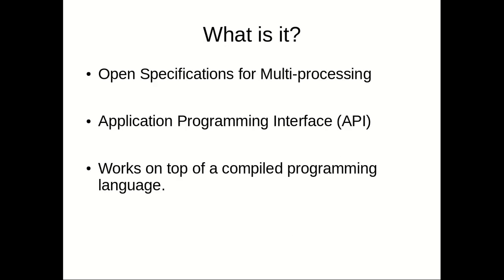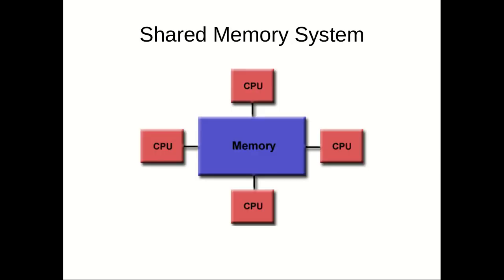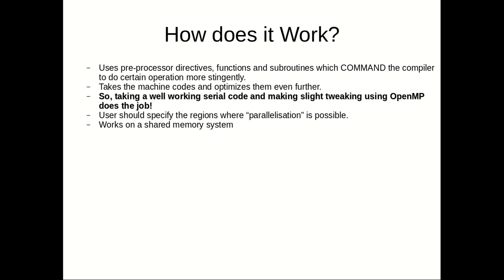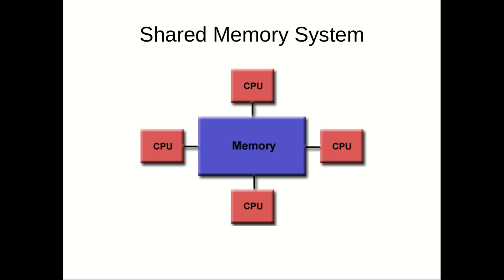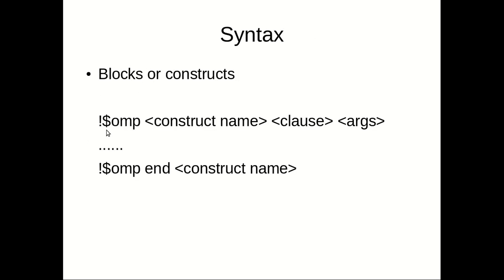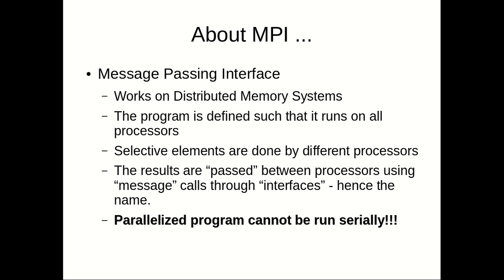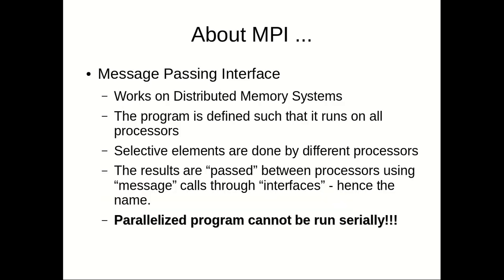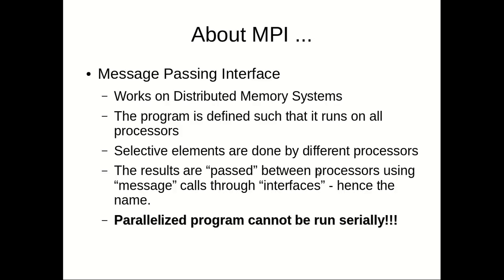Fortran with OpenMP : 001 : Introduction to OpenMP